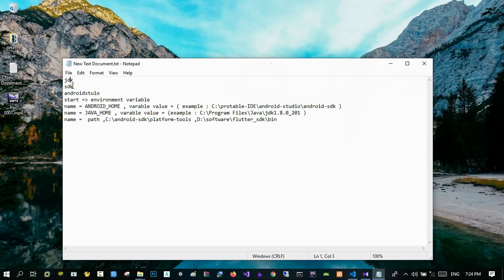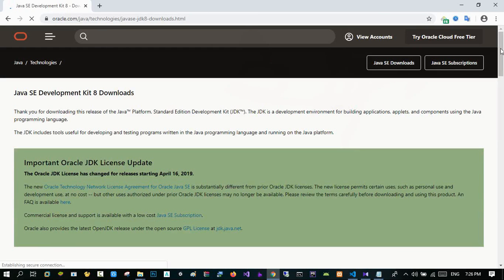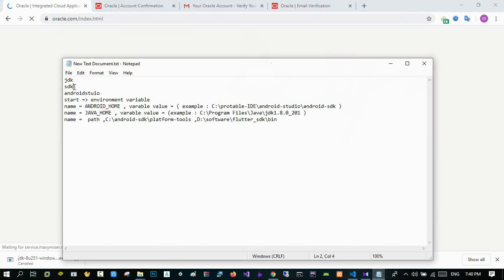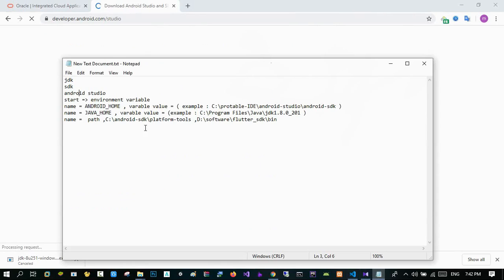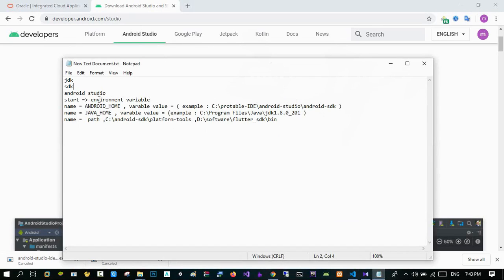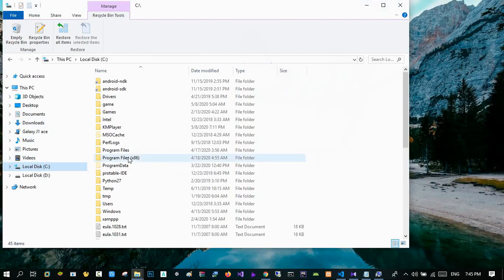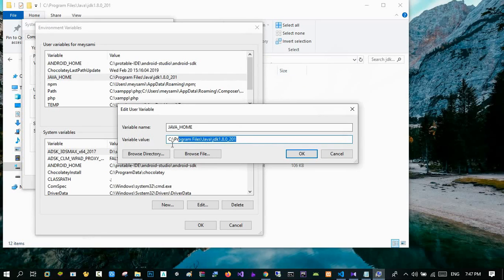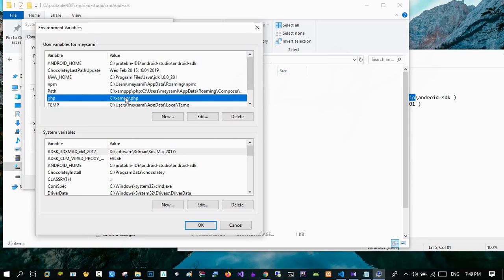1- Download softwares and prerequisites